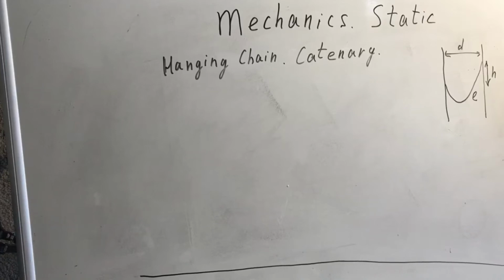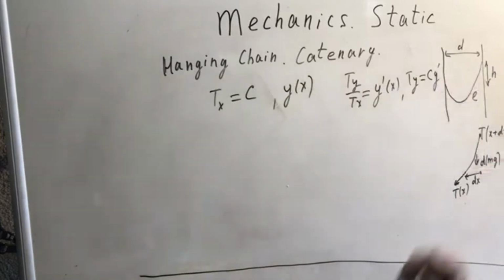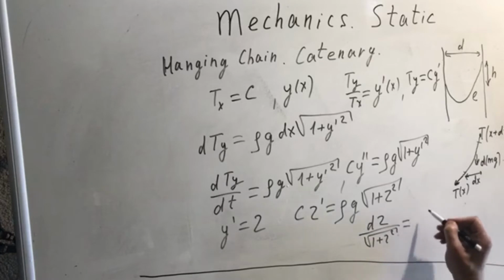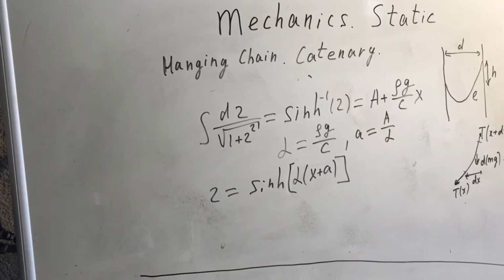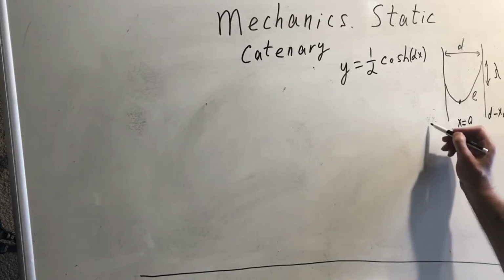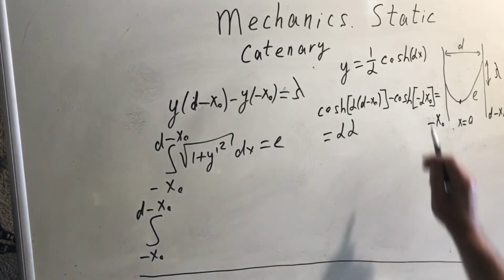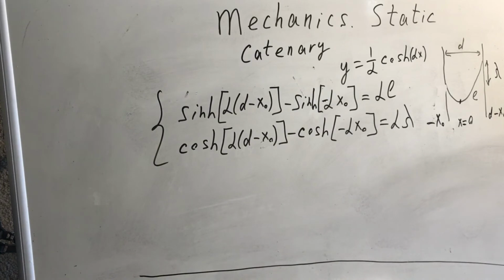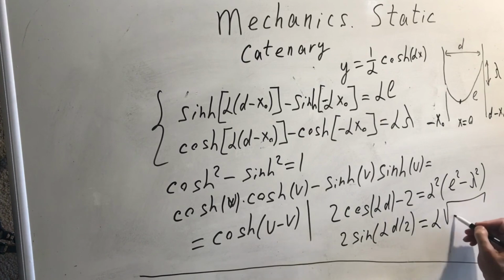Physics. Mechanics. Static problem. Hanging Chain. Catenary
A chain with uniform mass density per unit length hangs between two given points on two walls.
Find the general shape of the chain.
Calculate particular shape with given geometric parameters.